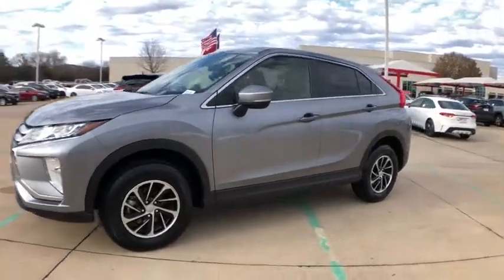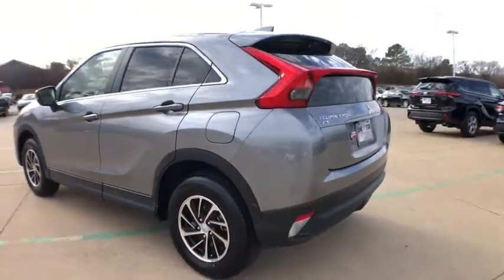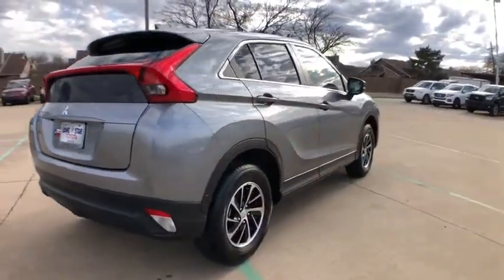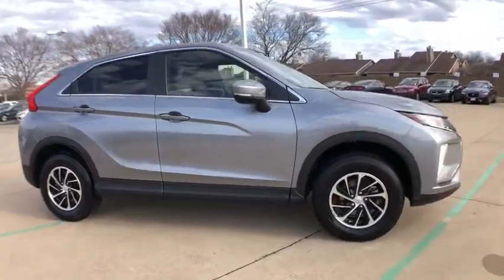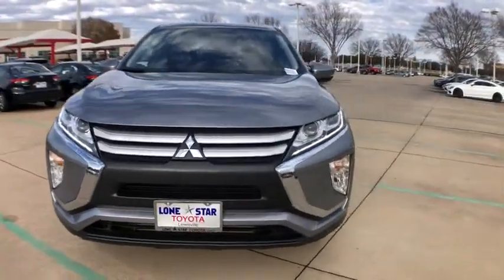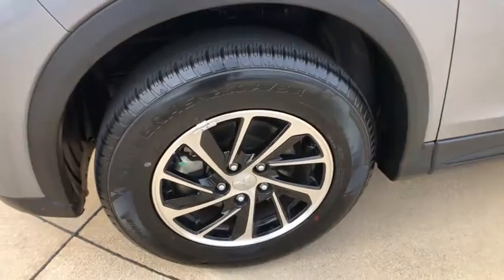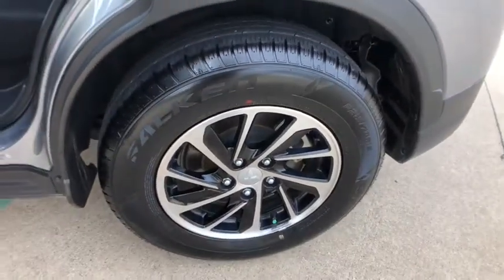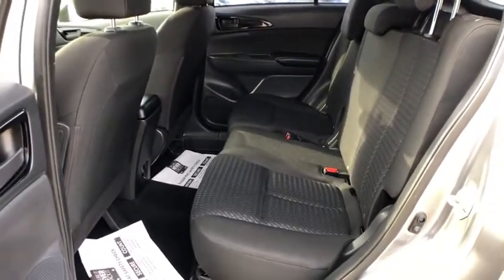2020 Mitsubishi Eclipse_Cross Lewisville, Dallas, Carrollton, Richardson, TX PZ021754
Alloy Silver Metallic Used 2020 Mitsubishi Eclipse_Cross available in Lewisville, Texas at Lone Star Toyota. Servicing the Dallas, Carrollton, and Richardson, TX area.

1547 S. Stemmons Fwy

Silver 2020 Mitsubishi Eclipse Cross ES 4D Sport Utility CVT 1.5L I4 DI Turbocharged DOHC 16V LEV3-ULEV70 152hpbrbr25/28 City/Highway MPGbrbrbrCARFAX One-Owner. Clean CARFAX.brbrbrKBB Fair Market Range High: $18933 KBB Fair Market Range Low: $15784